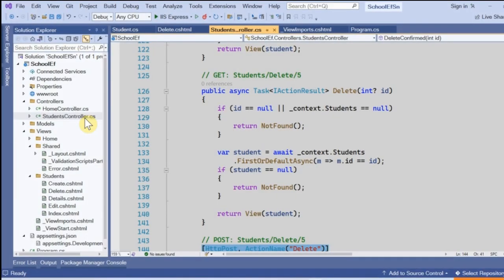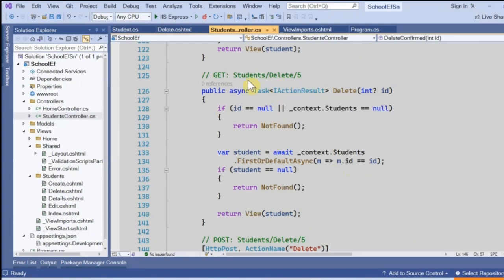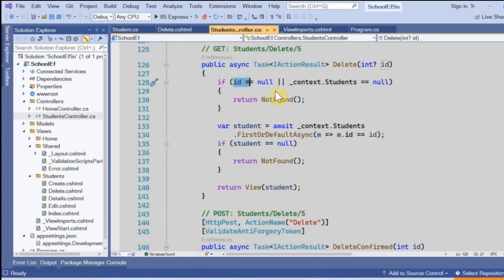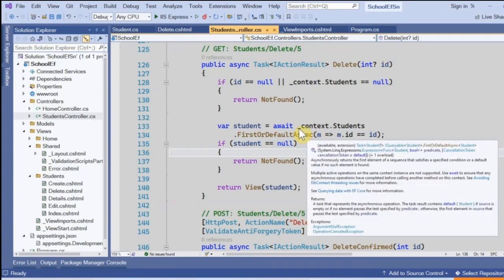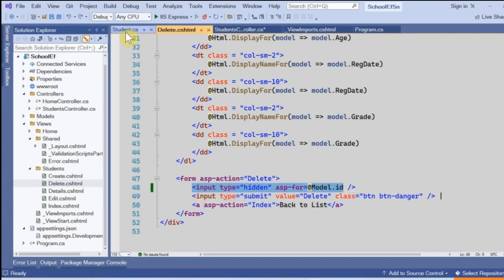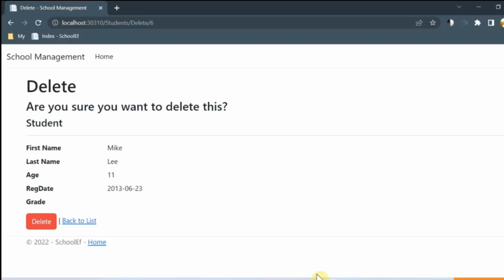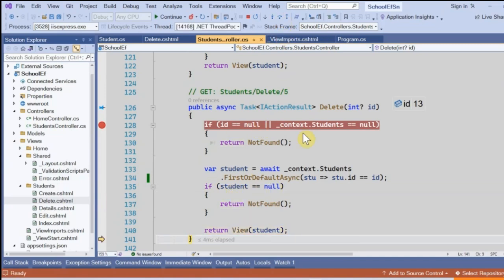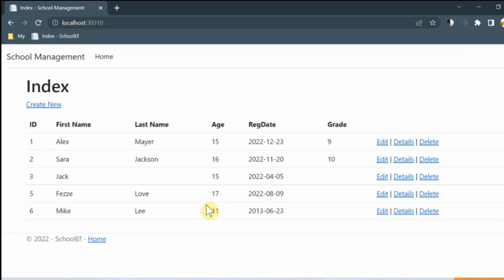23. Deep diving Action of Delete’ view with Asp.net